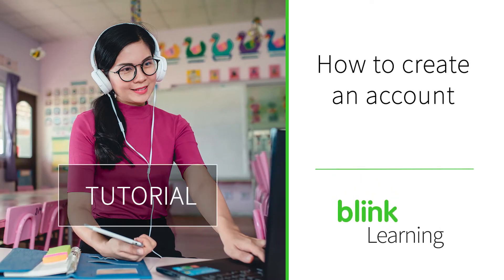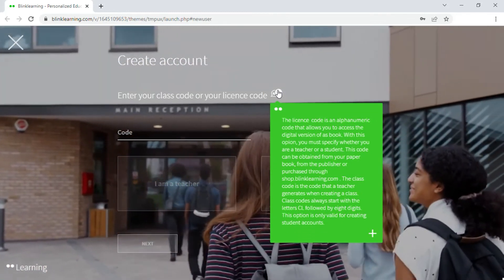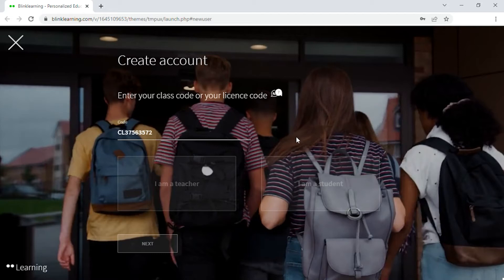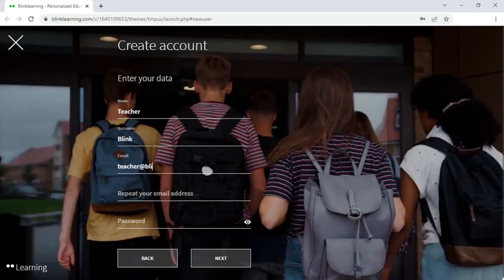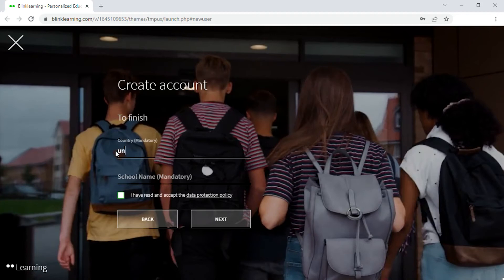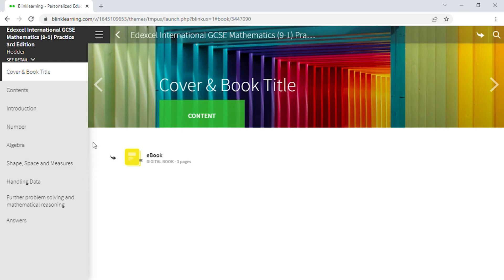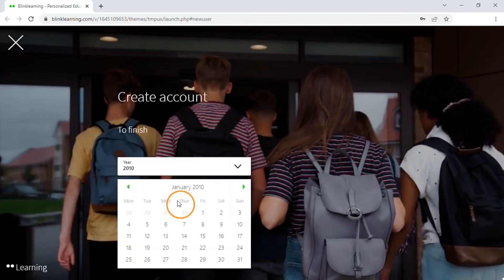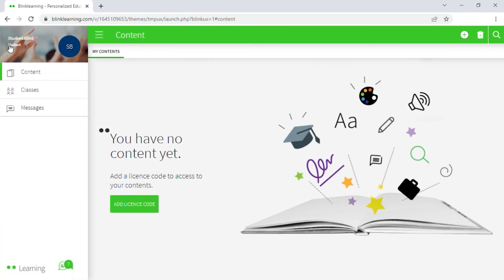BlinkLearning Tutorial | How to create an account and login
Create an account as a student or teacher and start working with the BlinkLearning digital educational platform